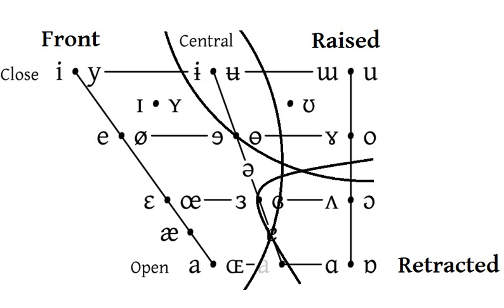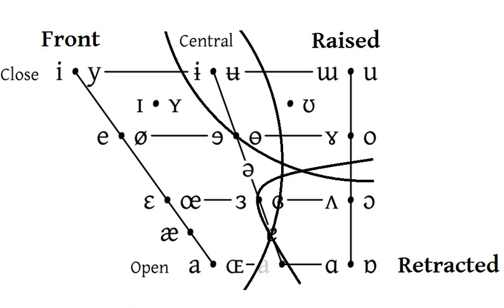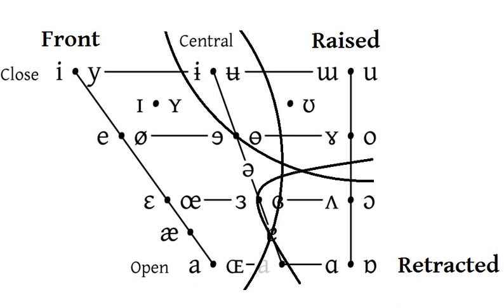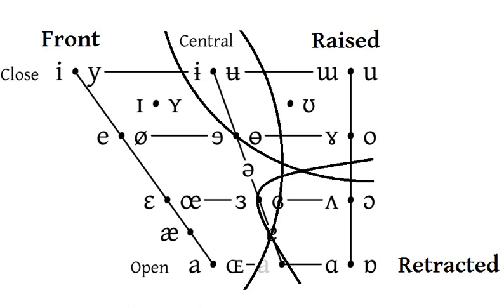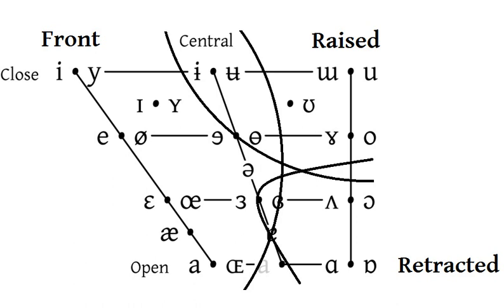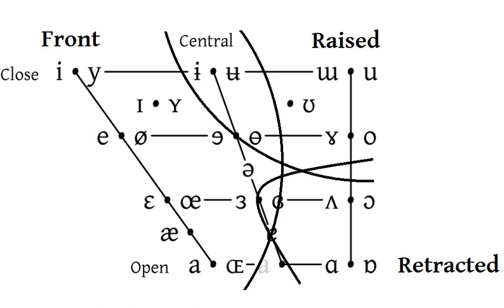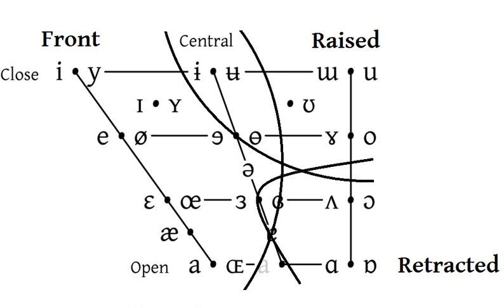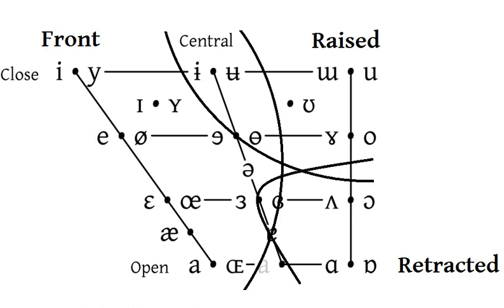Front vowel | Wikipedia audio article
This is an audio version of the Wikipedia Article:
Front vowel

SUMMARY
A front vowel is any in a class of vowel sound used in some spoken languages, its defining characteristic being that the highest point of the tongue is positioned relatively in front in the mouth without creating a constriction that would make it a consonant. Front vowels are sometimes also called bright vowels because they are perceived as sounding brighter than the back vowels.Near-front vowels are essentially a type of front vowel; no language is known to contrast front and near-front vowels based on backness alone.
Rounded front vowels are typically centralized, that is, near-front in their articulation. This is one reason they are written to the right of unrounded front vowels in the IPA vowel chart.